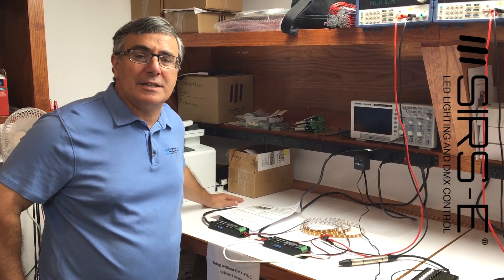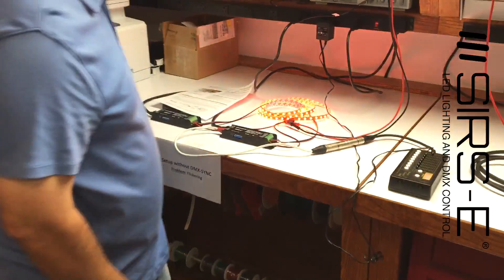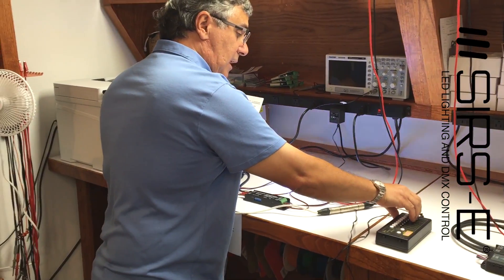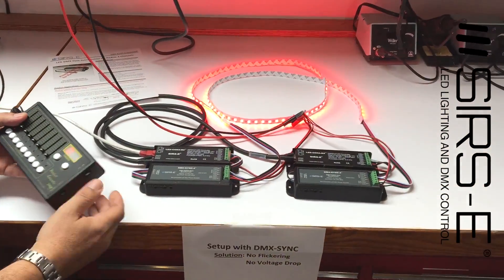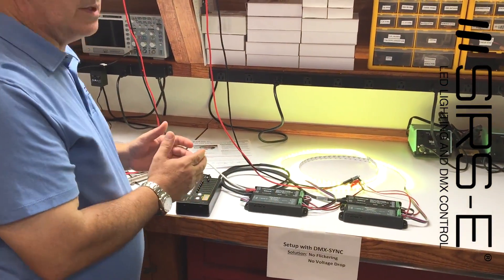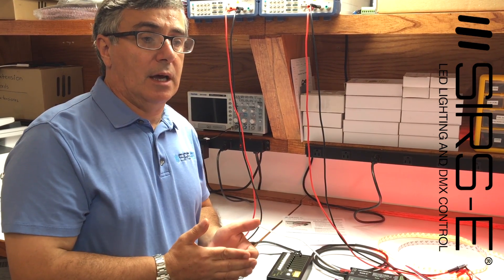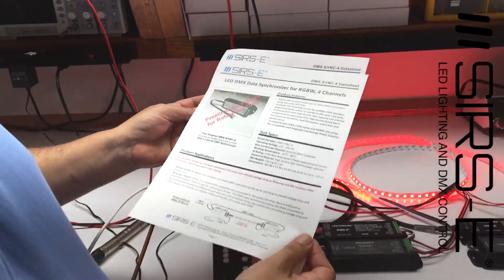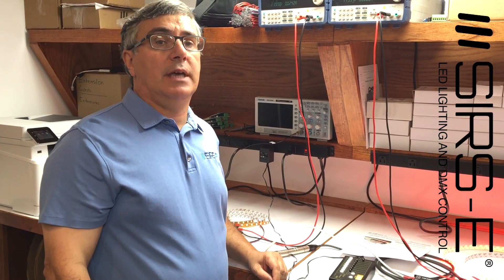Synchronize DMX-PWM Decoders Outputs to Control Voltage Drop & Flicker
Synchronize DMX-PWM Decoders Outputs to Control Voltage Drop & Flicker on a long run scenario.
In this video, Diego Iorio our Founder and CEO introduces the new DMX-SYNC. He demonstrates how it will allow you to have continuous LED strip runs without voltage drops or flickering while maintaining DMX control capabilities.